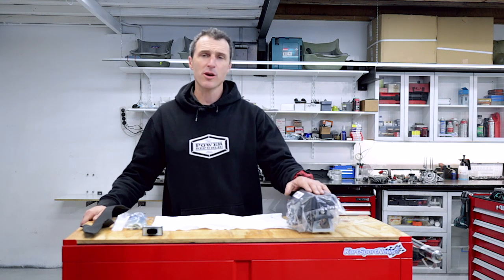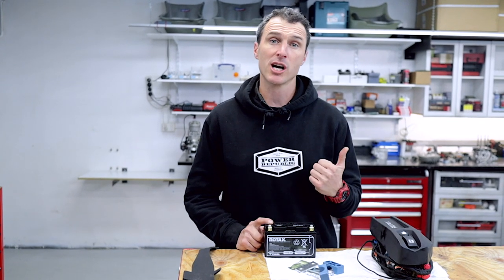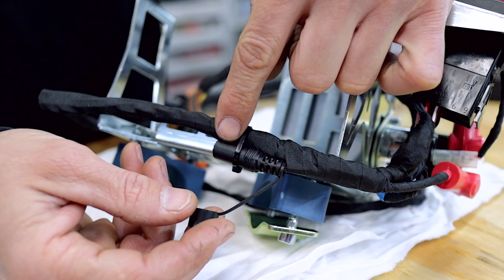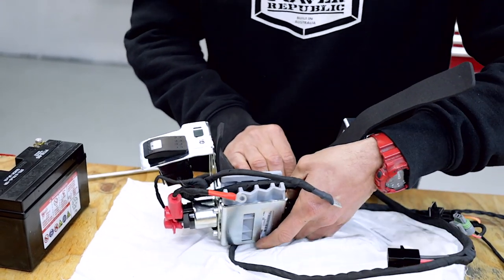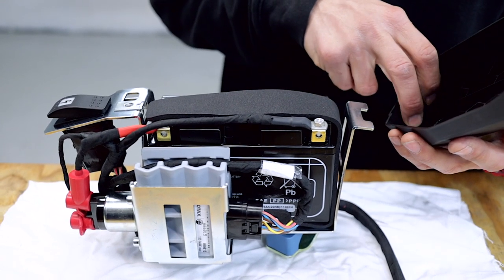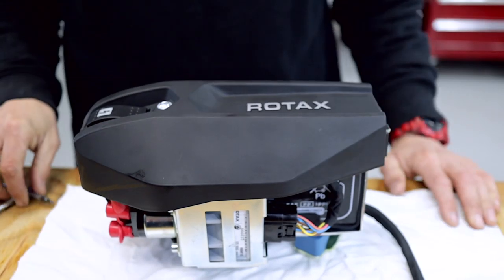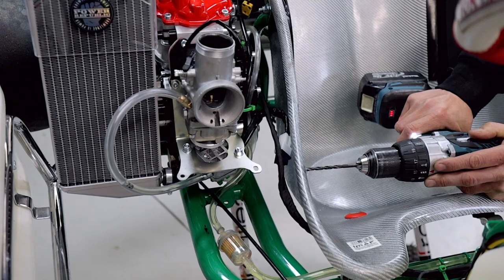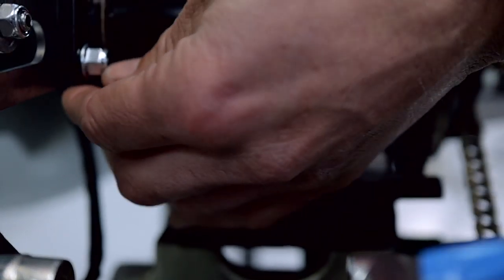HOW TO: Rotax Max 125 Go Kart Engine Wiring Harness - POWER REPUBLIC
In this week's video we show you how to install the wiring harness on the Rotax Max 125 EVO go kart engine.